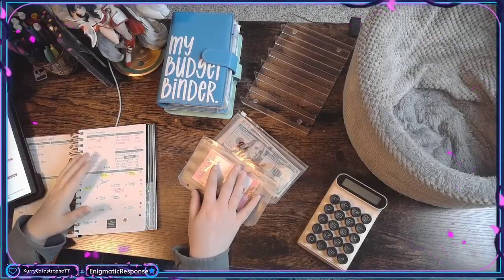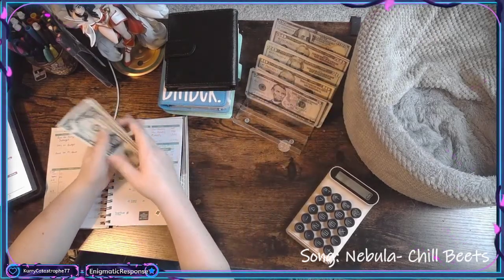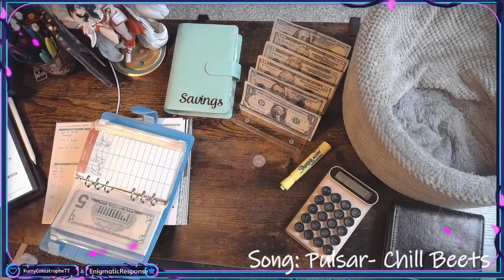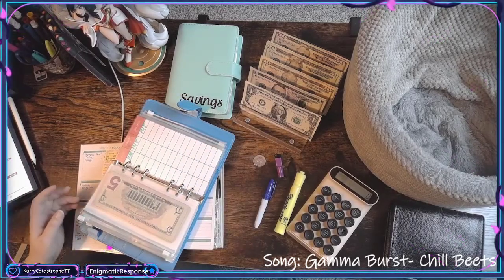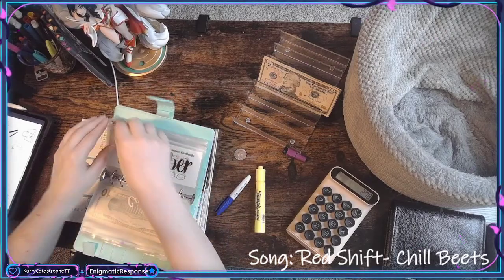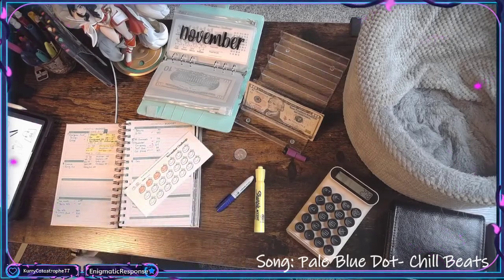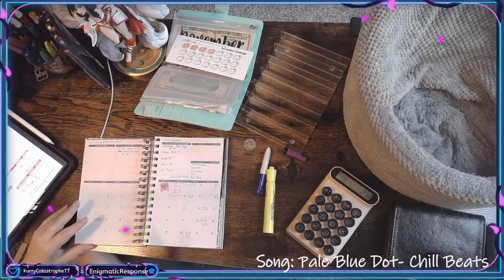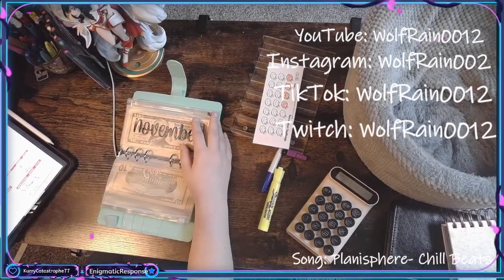Cash Stuffing in November! Week 2!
Here's my second week of cash stuffing inNnovember! We got a little extra this week!